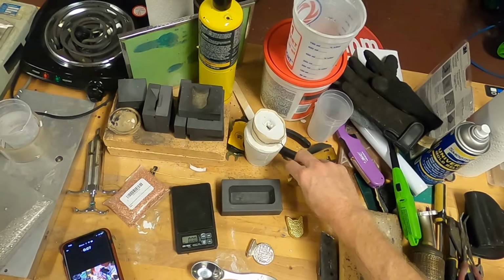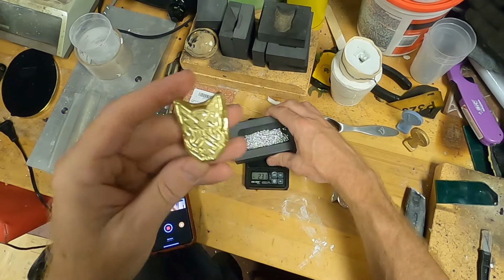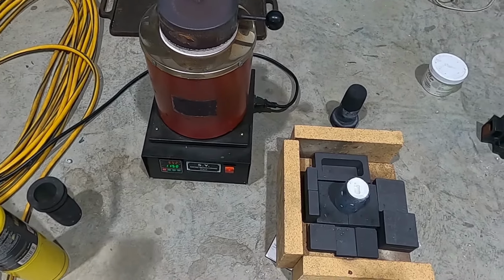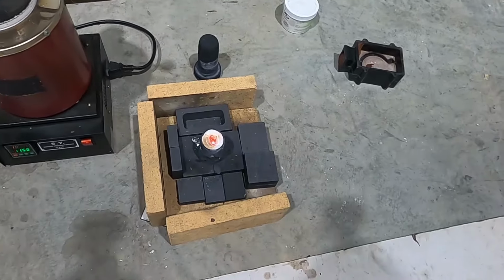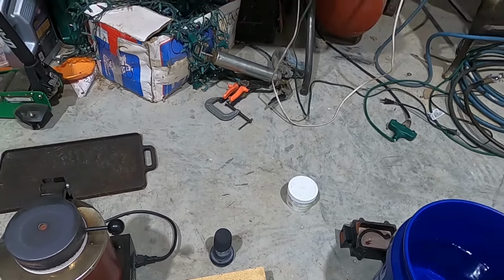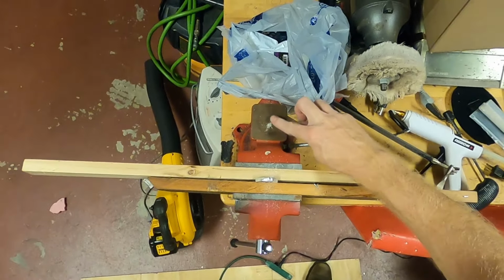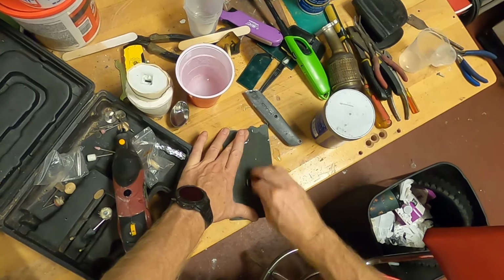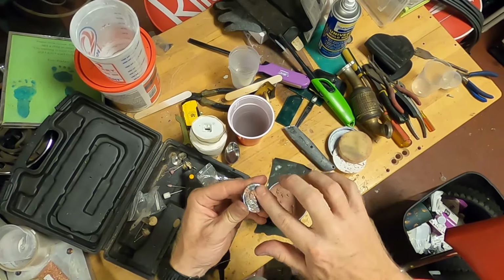Triumph prototype 01 (making of the Triumph!) how it's made (Silver)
Enjoy the nitty gritty of silver art making. This very behind the scenes view shows all the dirty details and allows the viewers to share in the triumph of the Triumph!.